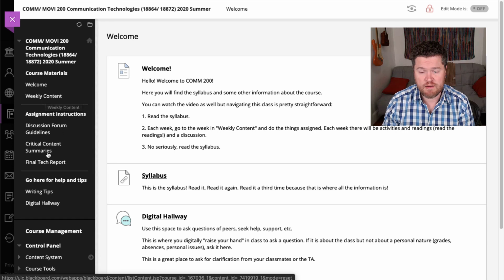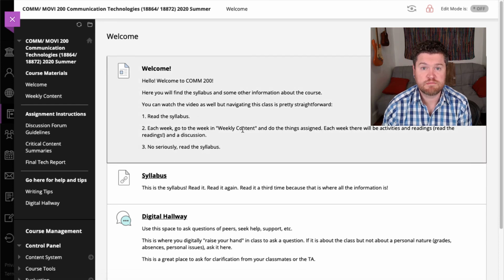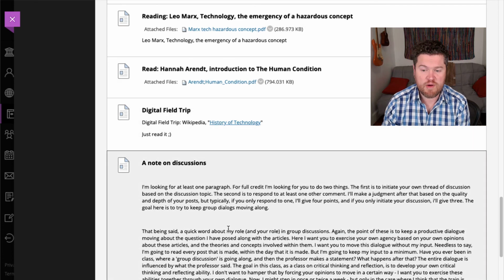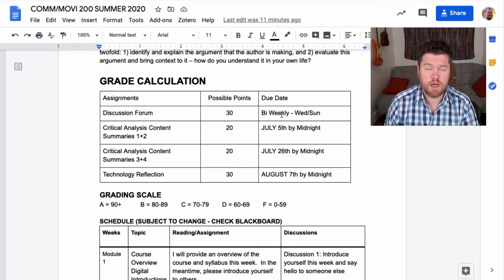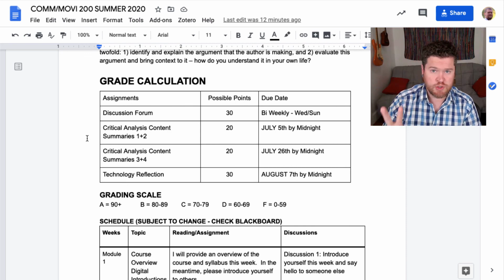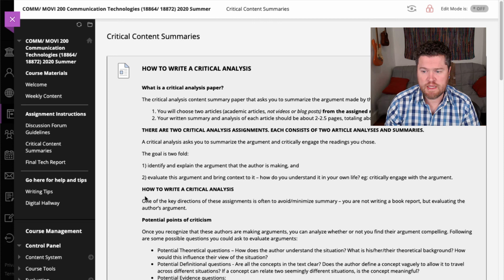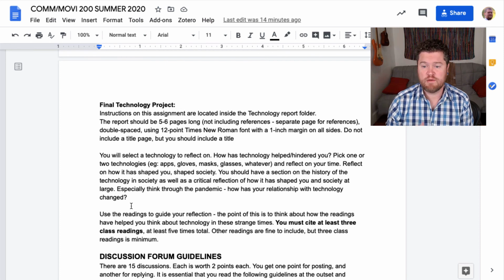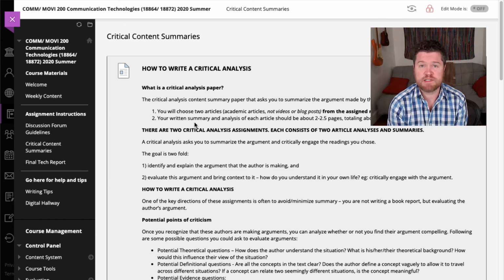COMM 200 Summer 2020 Intro